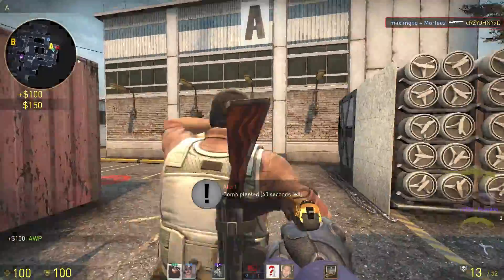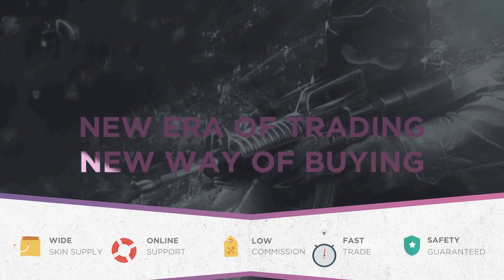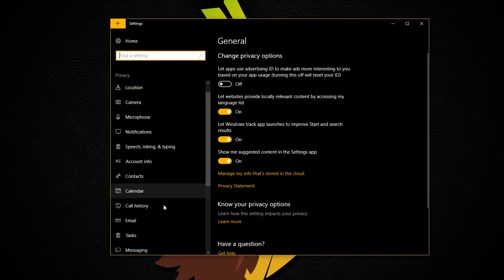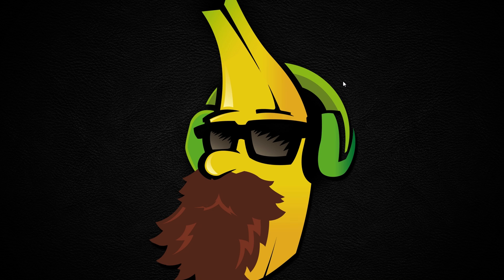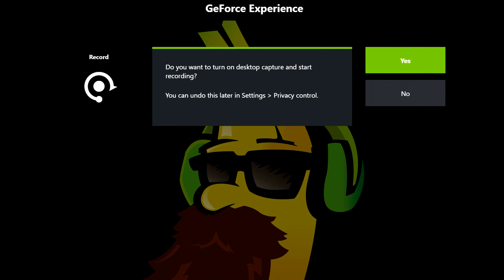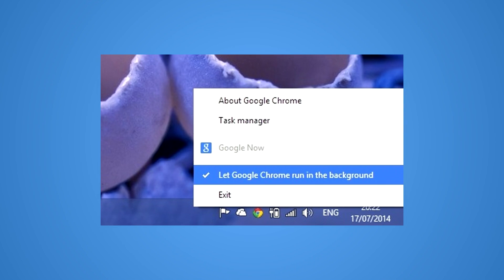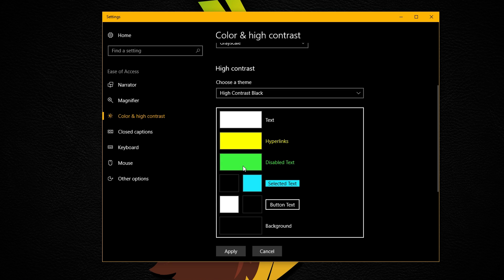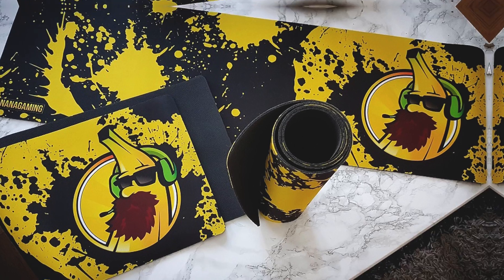CS:GO - 5 Small Uncommon W10 Tricks to boost FPS [2018]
◀ Trade your skins and buy new skins.
It's fast, it's safe and get great deals!

After my first video on potentially fixing stuttering issues with Nvidia I wanted to make another video on boosting FPS. These helped me.